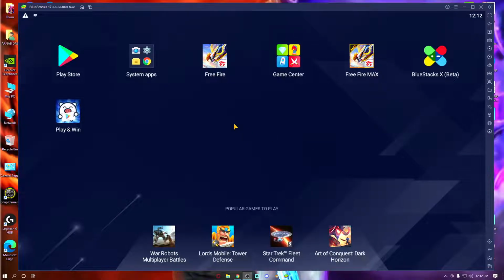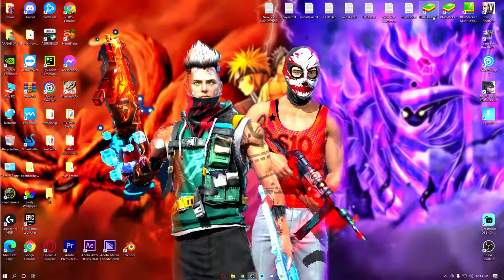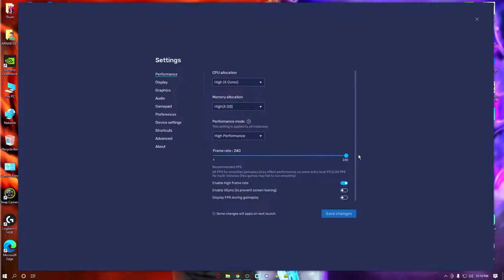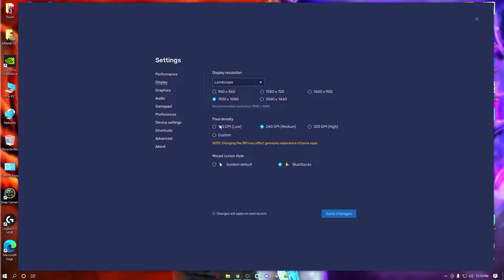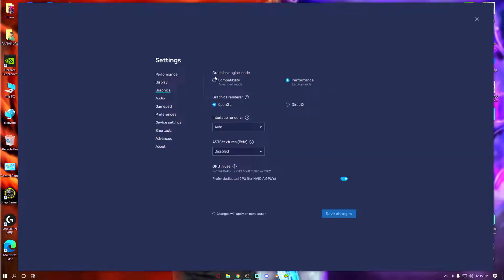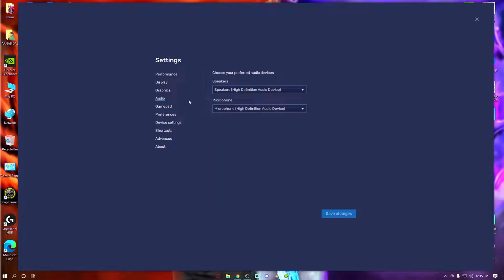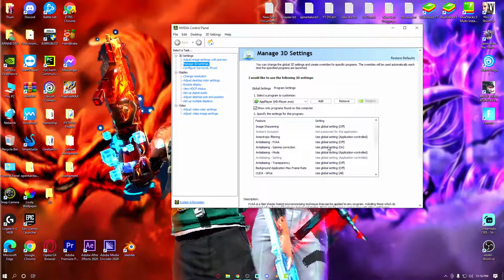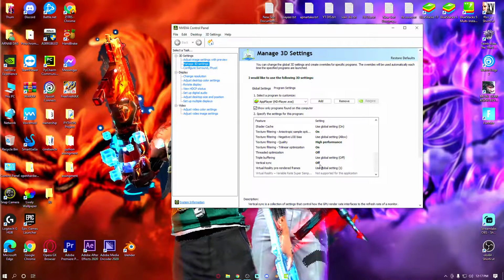How to fix lag on your Emulator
I have been asked so many time for a tutorial about how to fix emulator lag .
Like its pretty much annoying at this point for me .
So i made a tutorial for those who  are running on unoptimized system .

This video is about how you can get the most out of your hardware for your emulator .
So your game doesn't lag .

Hope this video helped you guys .